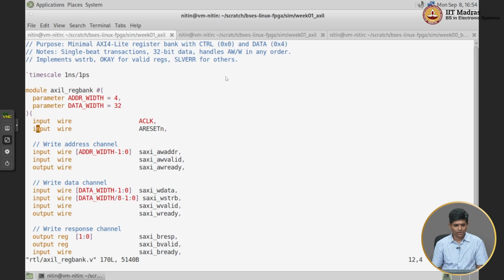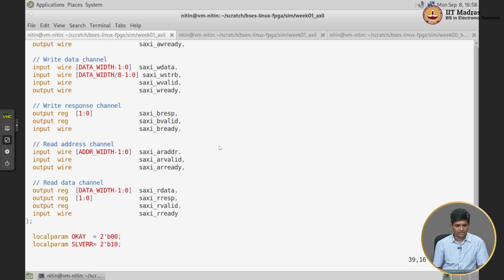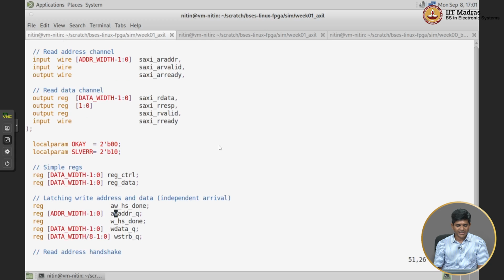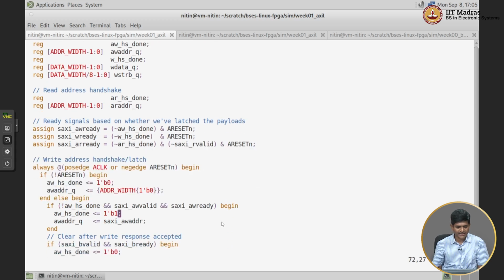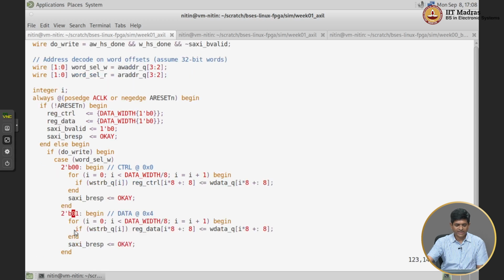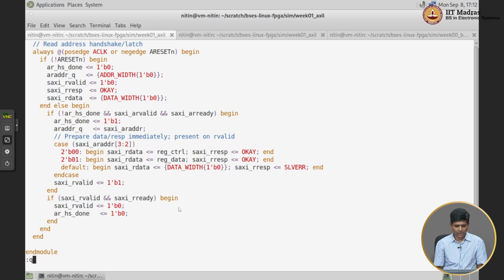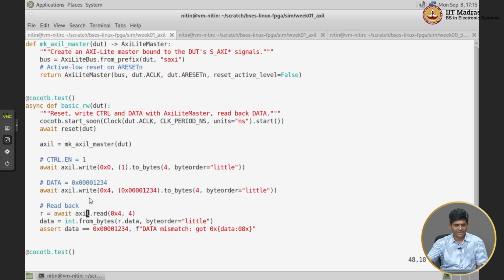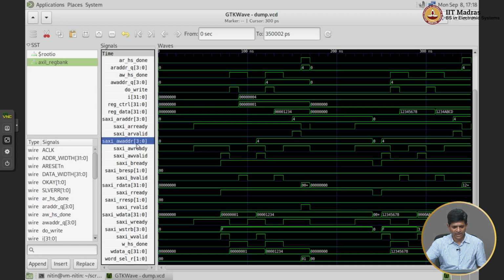W1_L7: AXI4-lite register bank implementation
Video Overview
 In this lecture we implement an AXI Lite peripheral as a simple register bank and walk through the Verilog code that drives it. The session explains read and write handshakes address mapping strobe signals and response handling. We then demonstrate how to test the peripheral using Cocotb with compact Python testbenches that verify both full and partial writes. Waveform viewing is used to visualize AXI transactions and understand how the protocol behaves in practice.

 Topics covered include AXI Lite interface signals and handshakes Verilog register bank design Cocotb based testing and simulation partial writes using strobe signals and using waveforms for verification.